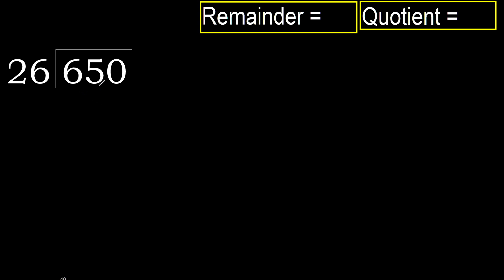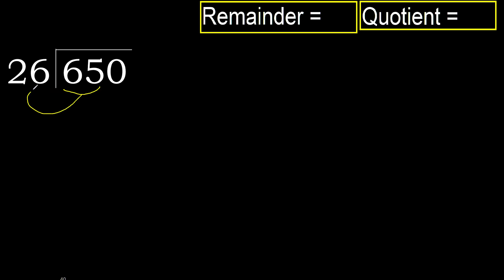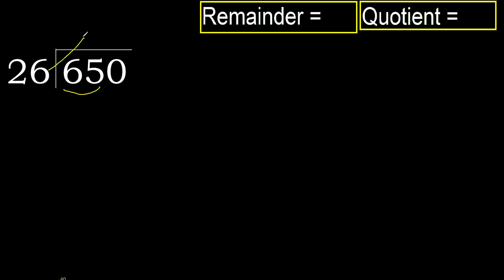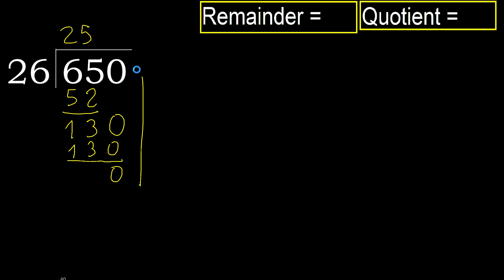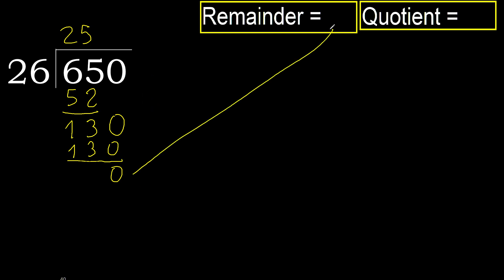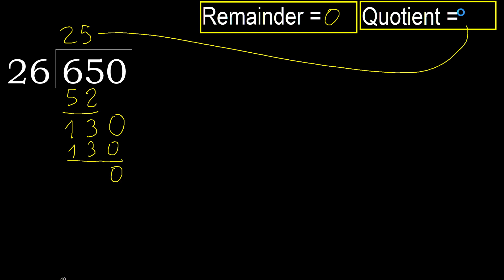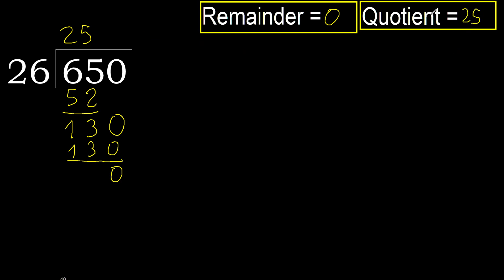Divide 650 by 26 , remainder . Division with 2 Digit Divisors . How to do